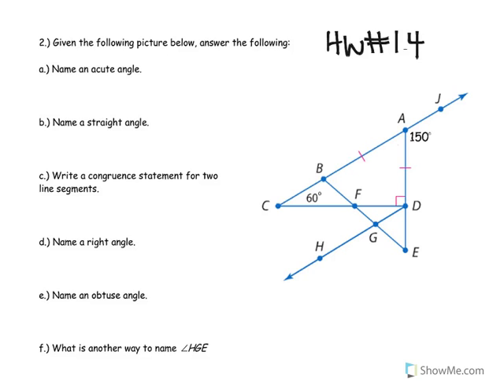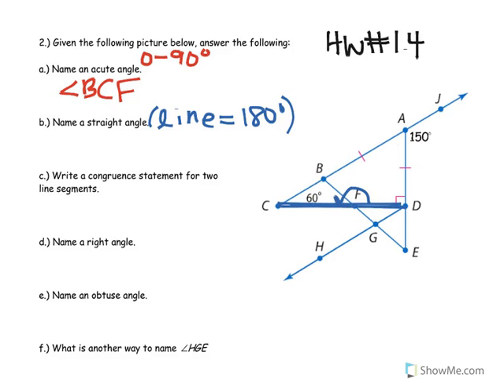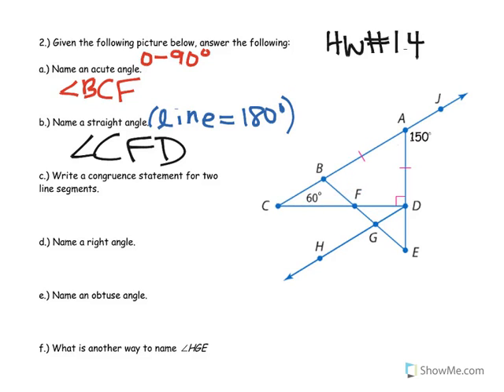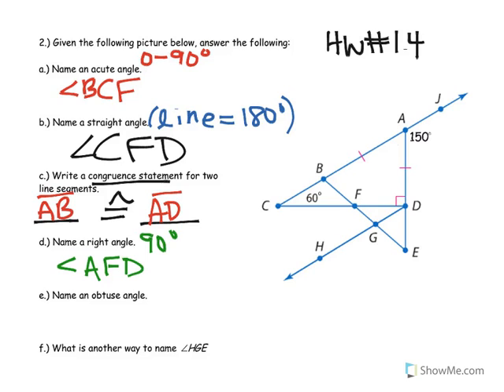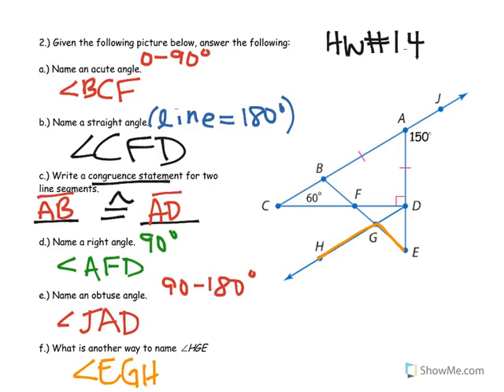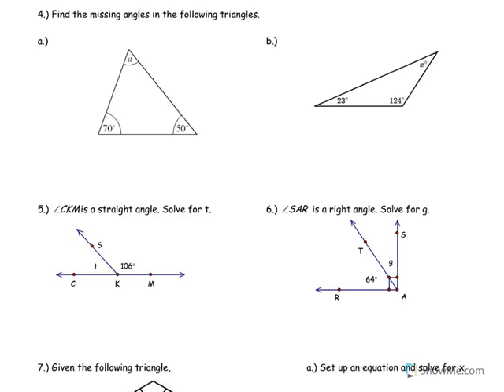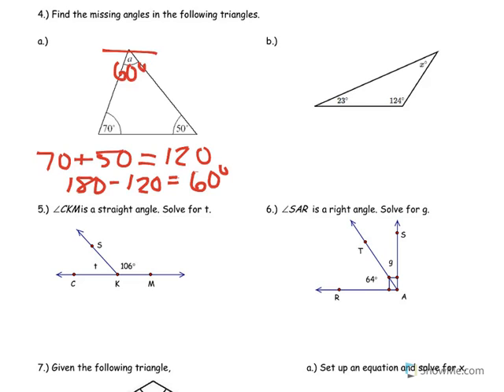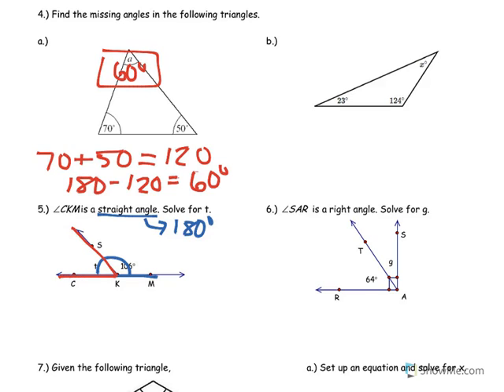HW#1.4 Classifying Types of Angles